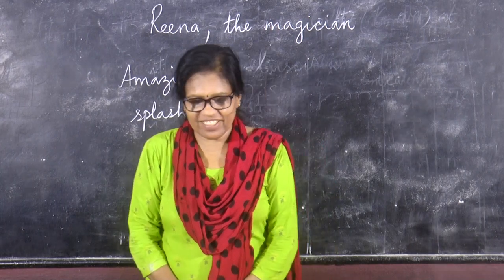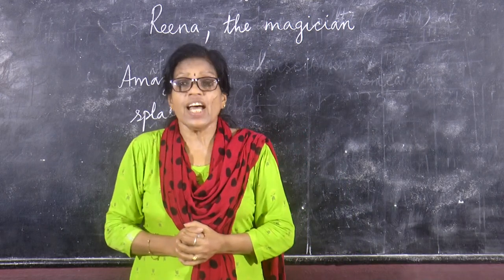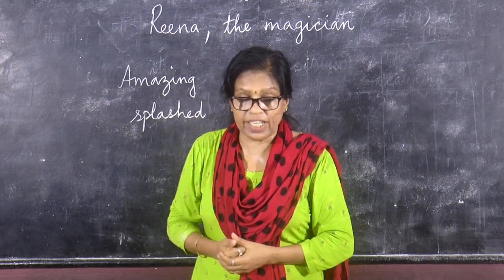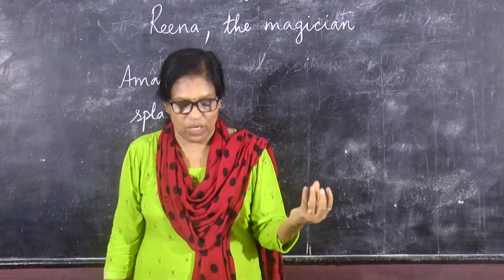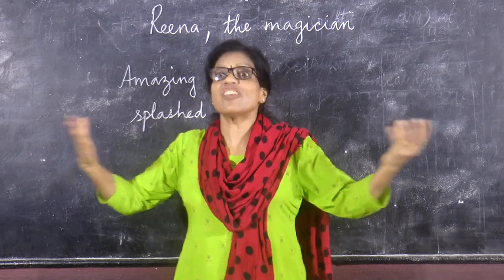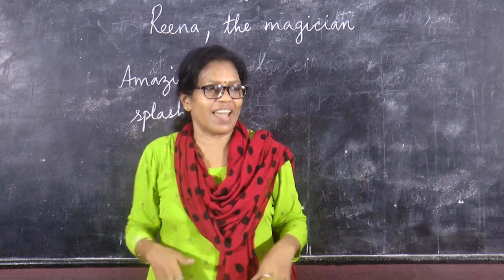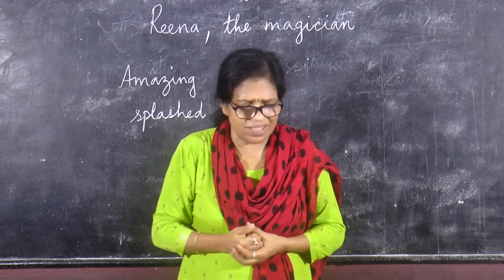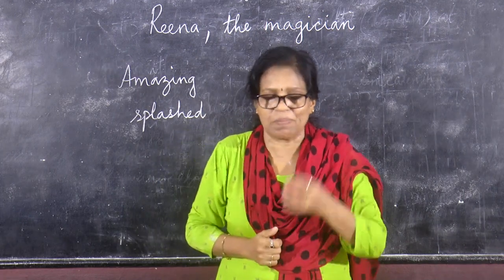5 STD ENG PART 1